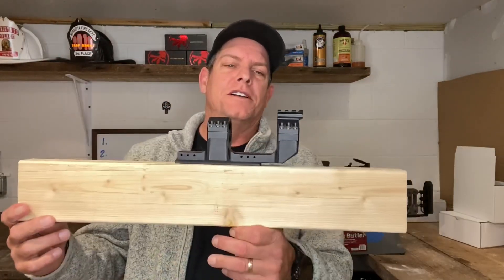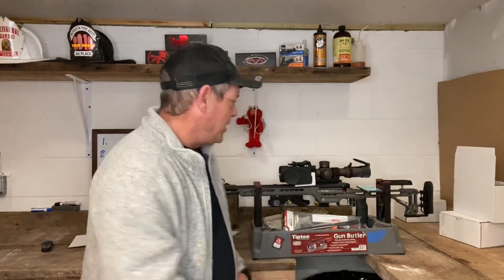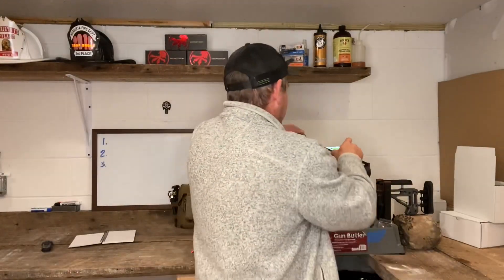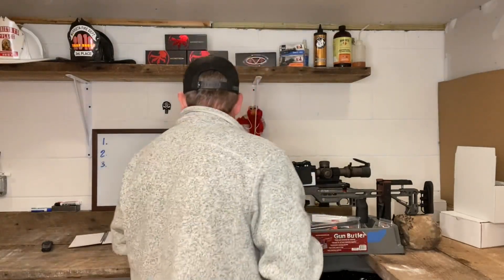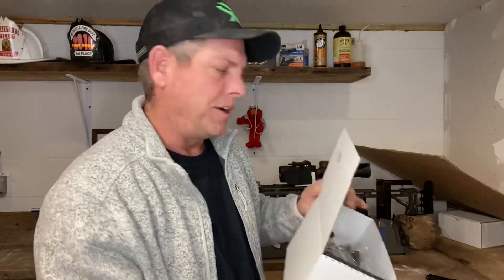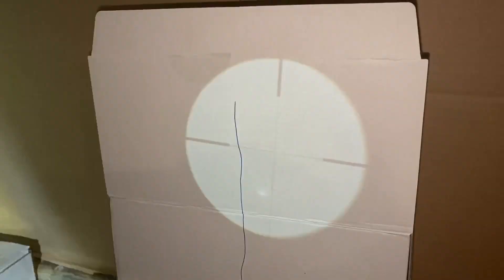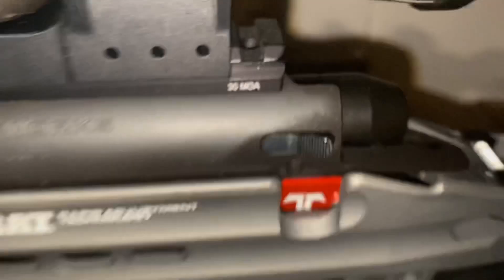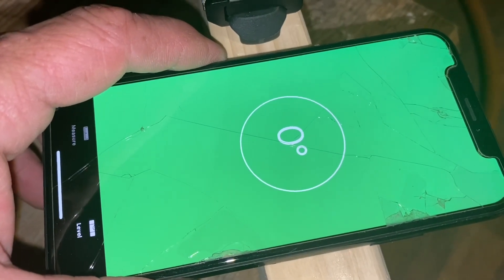Top 2 Ways to level a scope on a Rifle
If you have ever tried to level a scope but are having issue watch this video. I show two ways to get the scope perfectly level. This is a must if shooting at long ranges.